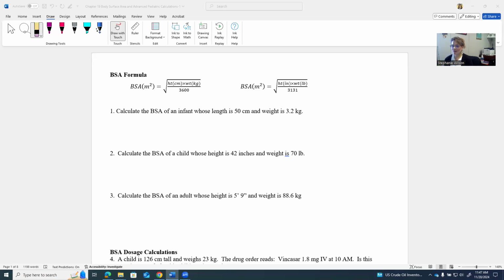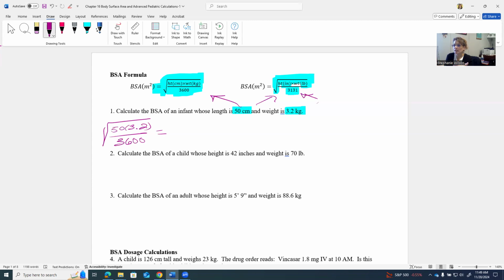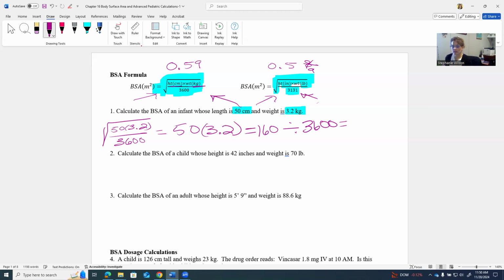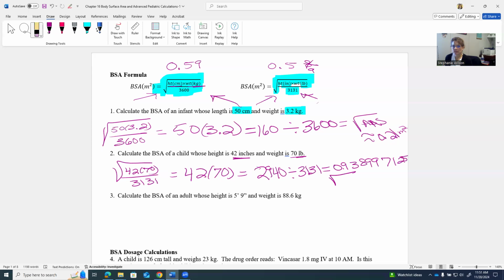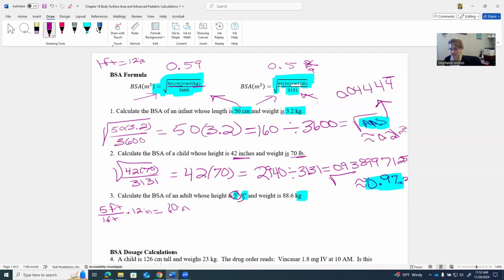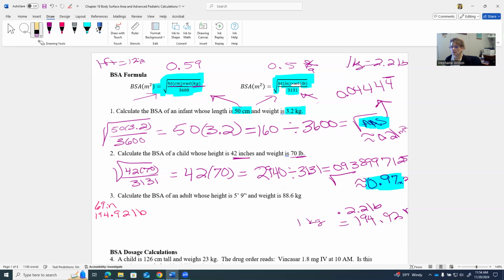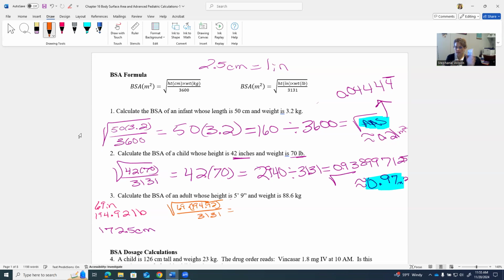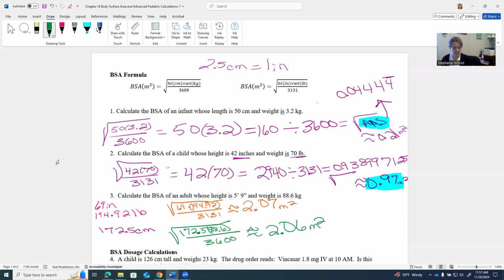BSA Calculations plus Calculator instructions